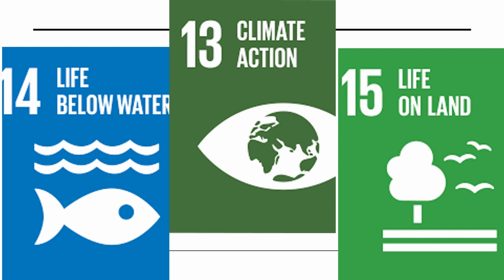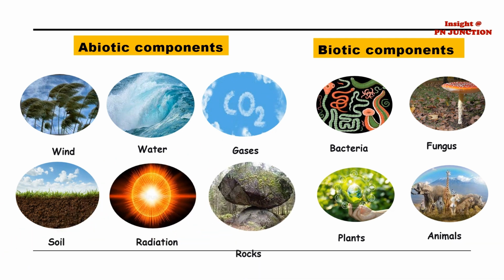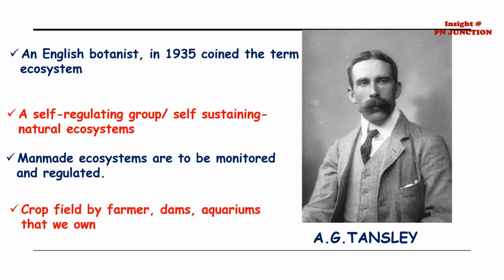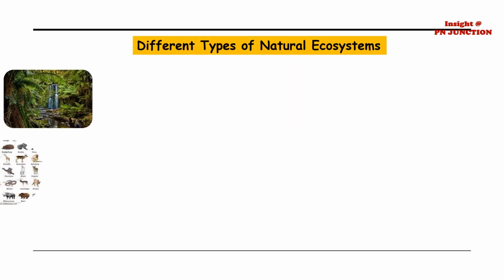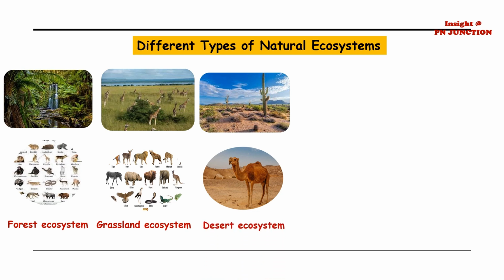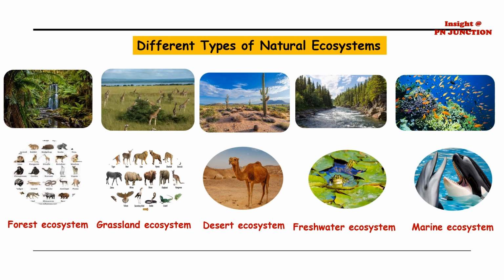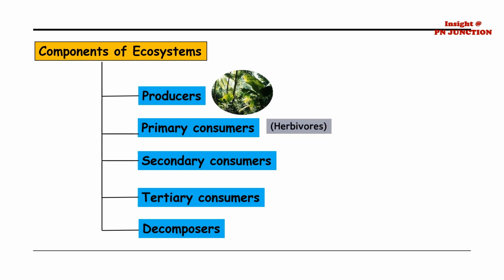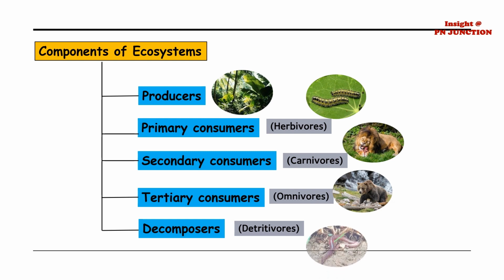Embracing our Ecosystems (Part1)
This video describes the basics of ecosystem. Here, we will explore the various types of natural ecosystems such as forest, grassland, desert , freshwater and marine ecosystems. We will learn about manmade ecosystems like manmade ponds, crop fields etc. Introduction to the components of ecosystem with examples is also explained here.

Sound Effect by Muzaproduction from Pixabay

Link to our previous video  for understanding Sustainable Development Goals.